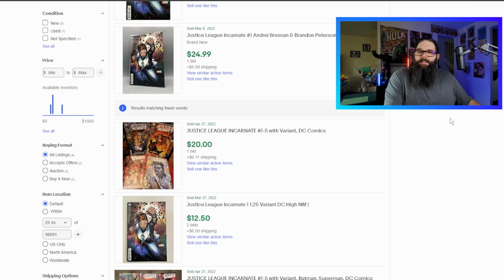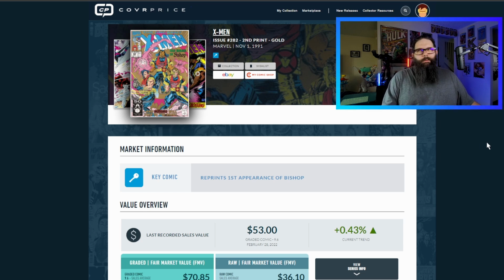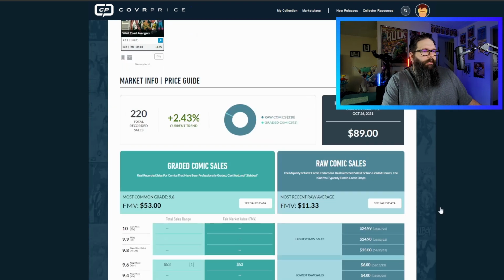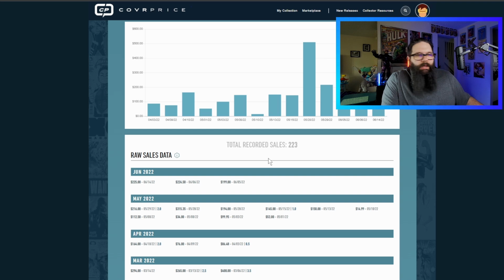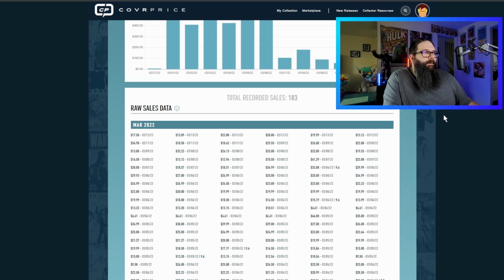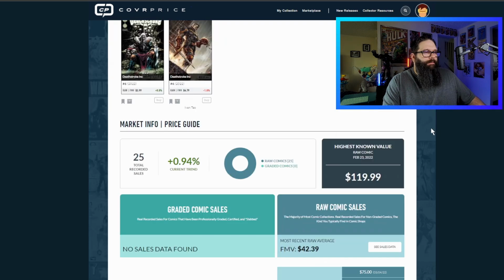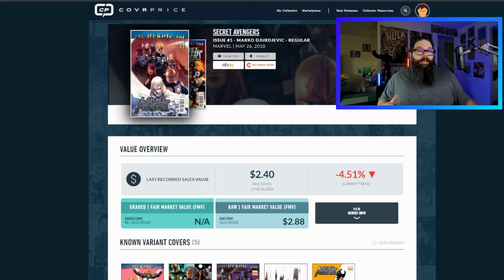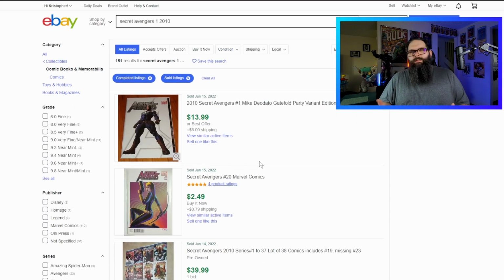Are Key Collector, CBSI, and COVRPRICE Hot Comics Still Hot?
Welcome to my look back at my own Top 5 NOT To Buy 3 and 6 months later! These comics were chosen based on lists like the Key Collector Trending 20, the CBSI Hot 10, and the COVRPRICE Top 10 lists as books i didn't think were good investments.

Now we use eBay sold listings and COVRPRICE sales data to see if we can determine if any of these books were good investments.

🔨 You can follow me on WhatNot and get a $10 referral credit! and receive $10 off your first purchase!

🦈Save 10% at Dangerous Waters Comics using code "BRONZE10" -

Just reference code "BRONZENUTZ" when you speak with them!

🧱 Save your comics! Use Comic Barricades to keep your comics from falling over in your short and long boxes!

📦 Get your comic book mailers, and short and long boxes at Gemini Comic Supply! -

SOCIAL